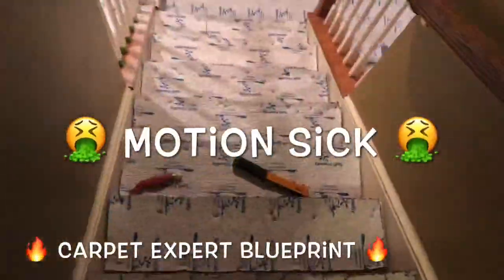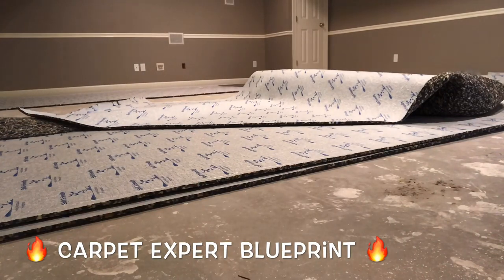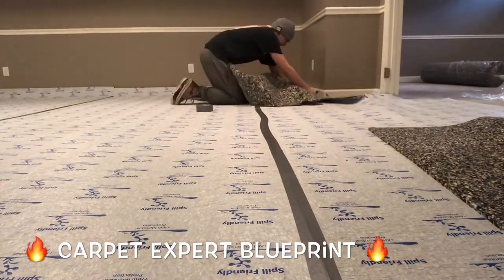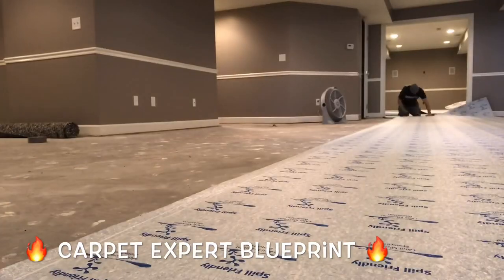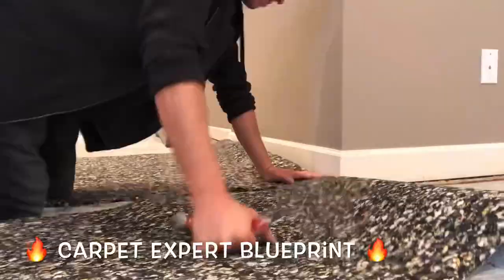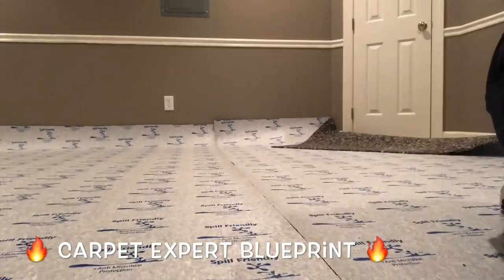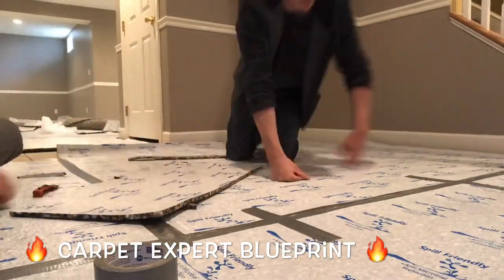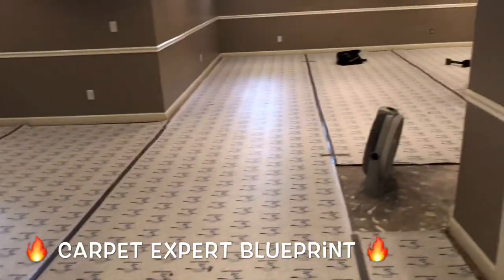🔥 How To Install Carpet Padding On Concrete 🔥